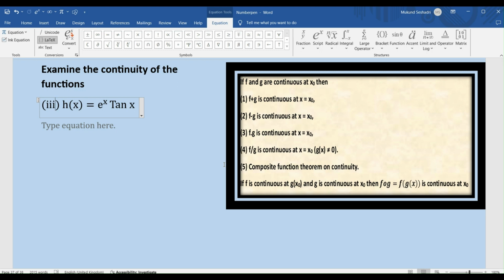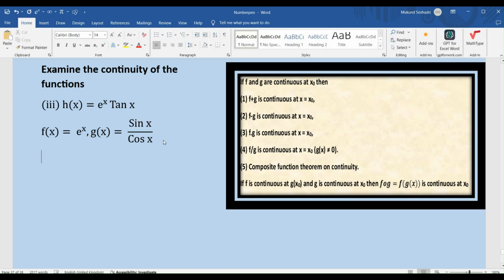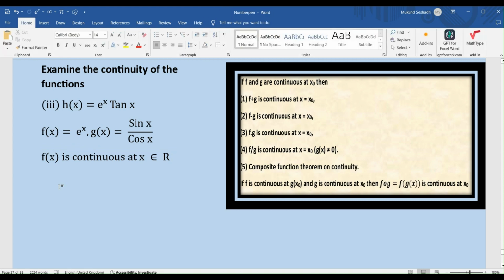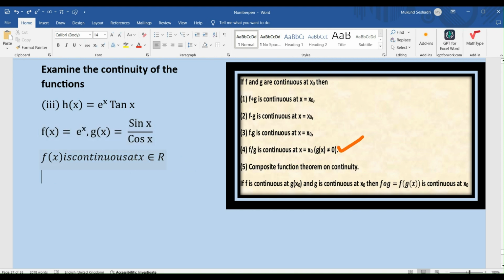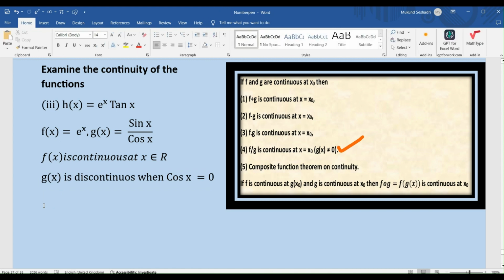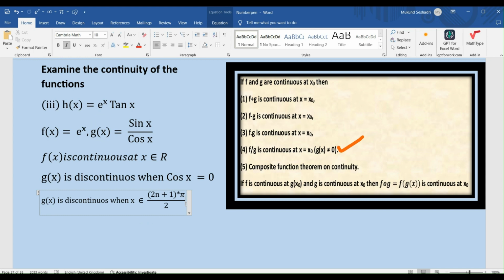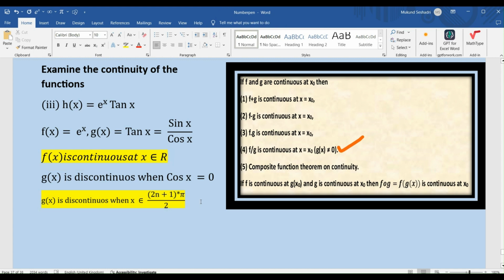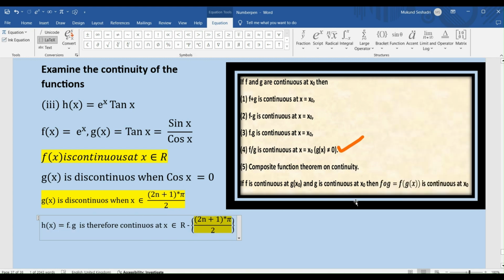76:Exercise 9.5,Problem 2 (iii) :Tamilnadu Stateboard Class XI: Limits and Continuity Calculus|Maths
This video help us understand continuity of functions.

Please remember the algebra of continuous functions to solve these problems.

If f and g are continuous at xo then

(1) f + g is continuous at x = xo

(2) f -g is continuous at x = xo

(3) f . g is continuous at x = xo

(4) f/g  is continuous at x = xo , (g(x) ≠ 0)

(5) Composite function theorem on continuity.
If f is continuous at g(xo) and g is continuous at xo then fog is continuous at xo